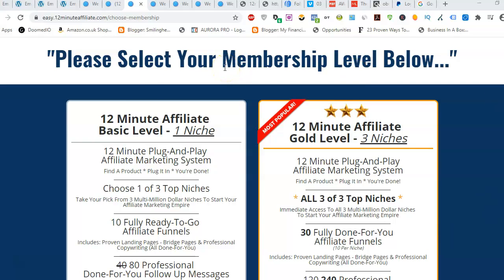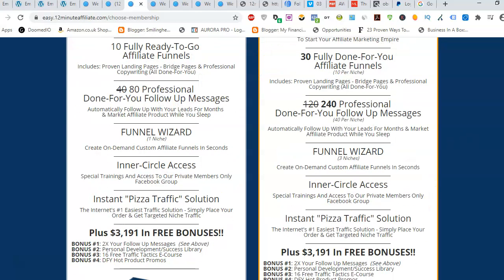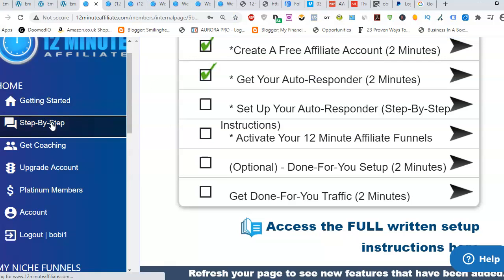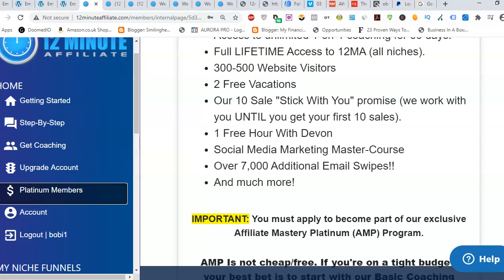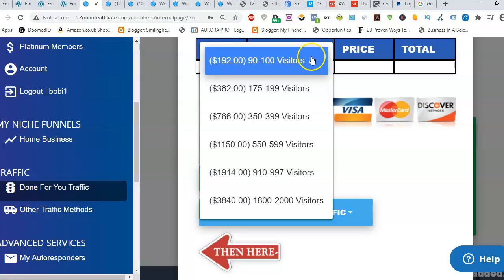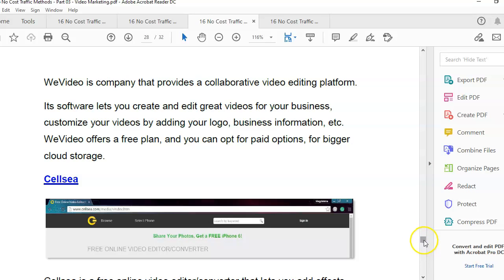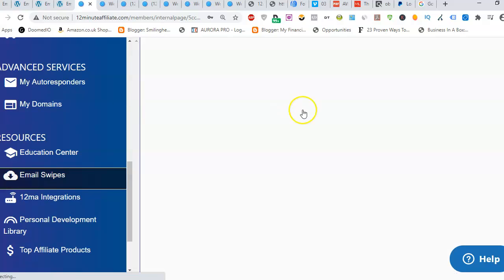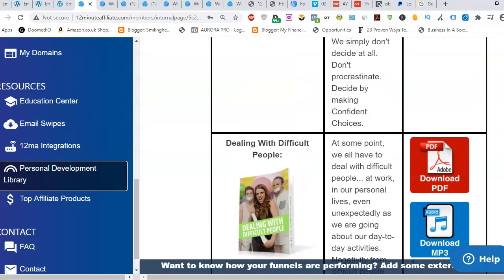12 Minute Affiliate Review (Good For Beginners?)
Hey Guys!

In this video I'll be reviewing '12 Minute Affiliate' ,the done-for -you affiliate system targeted at beginner affiliate marketers.
The system is created be Devon Brown, a very successful internet marketer with years of experience under his belt. Devon has had massive success in affiliate marketing.
12 Minute Affiliate is a done-for- you beginner-friendly system doing very well on ClickBank right now so we'll take a look inside and see what it has to offer.

Inside we're going to check out the membership area, what you'll need to get 12 Minute Affiliate system up and running ,preview the landing pages and see all the training and extras the system offers.

We'll also have a look at the real costs of running the system.
Remember, as well as membership to the system ,you're going to need other tools such as an autoresponder, advertising costs, or costs of getting traffic to your landing pages whether by paid or free traffic method, so you can see if it actually suits your budget.

The system teaches you how to send Solo Ads to your pre-done landing pages. Solo ads are not cheap so if your budget is tighter you can also learn how to get traffic using cheap and free methods. These cheap or free methods take longer to get results but in the long run are worth while if done properly. You learn all this inside the system.

After the initial $10 (approx) trial period you'll be paying a monthly membership fee of $47.
This is not a problem if you're making commissions with the system, so we'll check that out.

The system is not hard to set up but if you're a techno-phobe there is a done- for -you service where they(customer service) set up everything for you.

I suggest that even if you are a techno-phobe (like I was) you still make the effort to do it yourself. If you're going to succeed online you're going to have to learn how to do some techy stuff. You don't have to be a tech-wizard but you have to learn some techy stuff to really succeed.

When you set up this system you'll be promoting it, and then other selected products down the line. There are  three different niches you can choose to work in.

Devon calls this system '12 Minute Affiliate' and makes it sound easy . Is it as easy as he says it is? is it a good system for beginners ???. Let's find out inside!

Bobi.